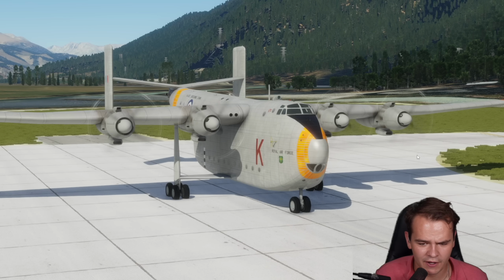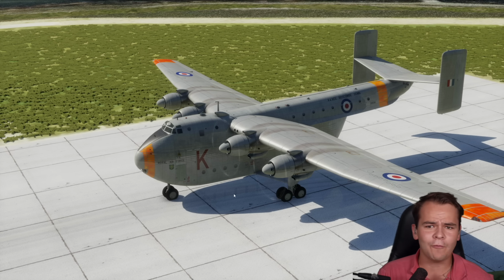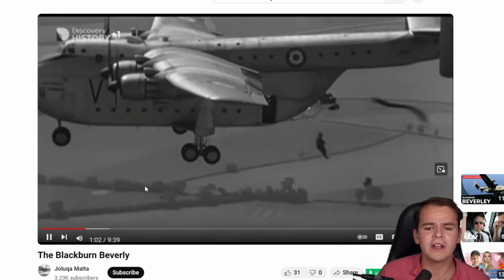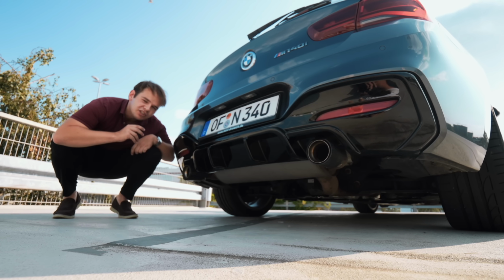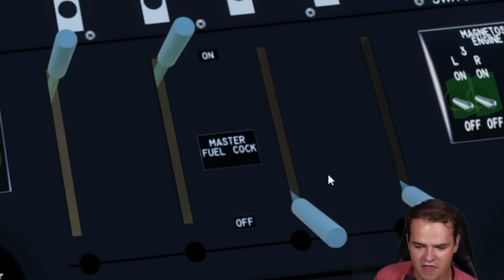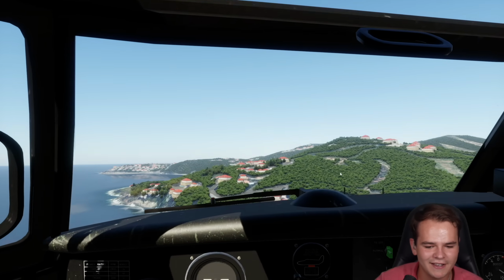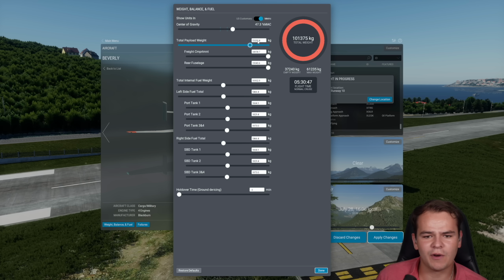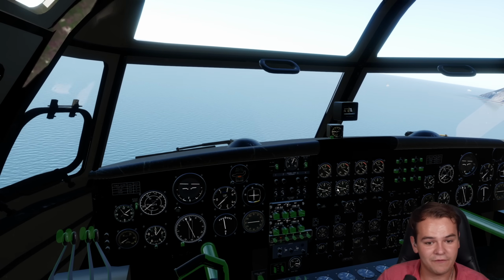The UGLIEST AIRPLANE EVER Built?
Today's Video: The UGLIEST AIRPLANE EVER Built?

Flightsim Setup:
Airbus Joystick
Boeing Yoke

Graphics Card

PC:
16" MacBookPro for editing.

©Swiss001 2021